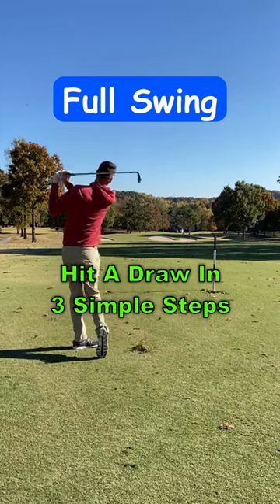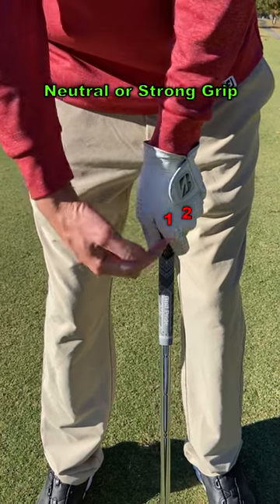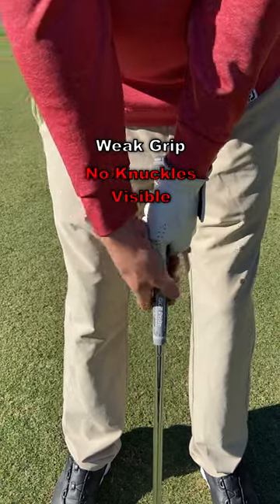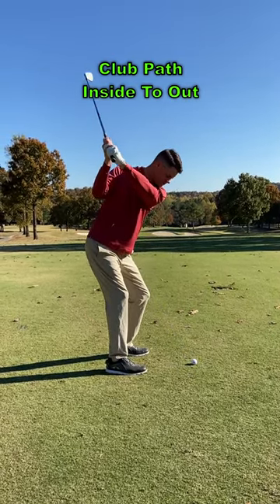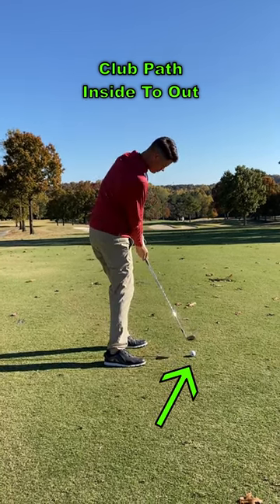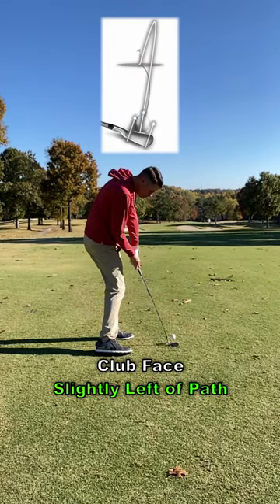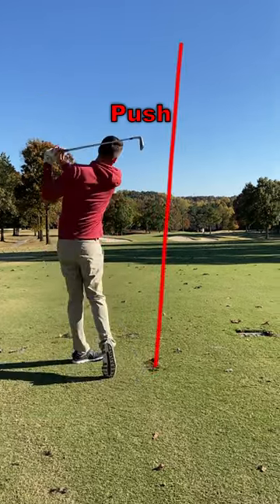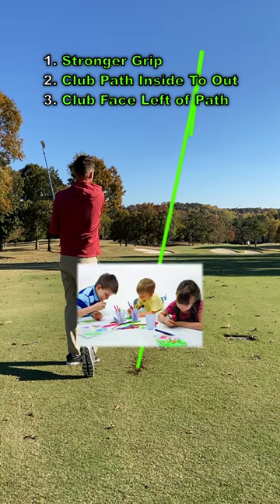Golf | Full Swing | Hit A Draw In 3 Simple Steps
To hit a draw, follow this three step process. First you need a neutral or strong grip. You want to be able to see at least two knuckles on your top hand. If your grip is weak, it will be more difficult to draw the ball because your club face tends to remain open through impact. Second, your club path needs to be moving inside to out. To achieve an inside to out path, feel like your arms are moving towards the ground before your body starts it's rotation. Third, your club face needs to be pointed slightly left of your path at impact. If your club face is too closed to your path, you will hit a hook. If you club face is square to your path you will hit a push. If you can master these three steps, you will see more baby; draws than a preschool art room!